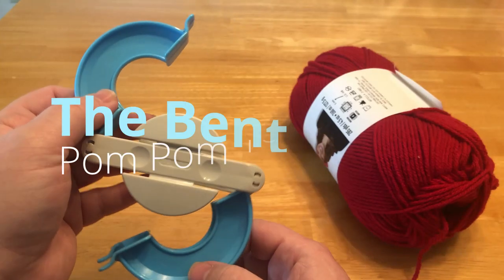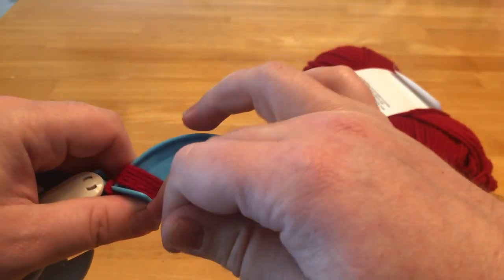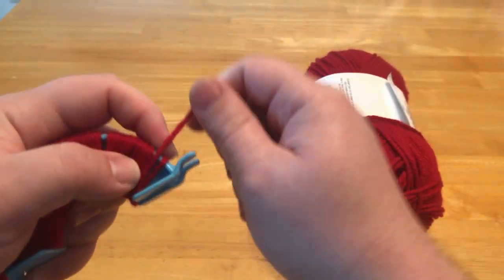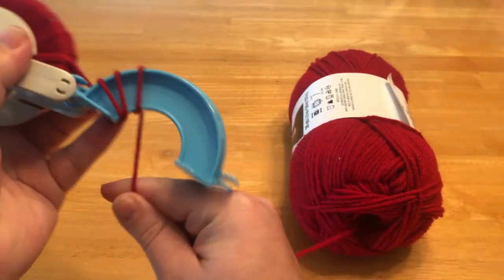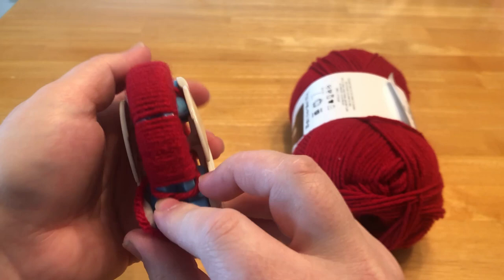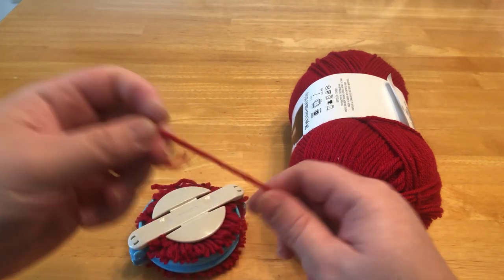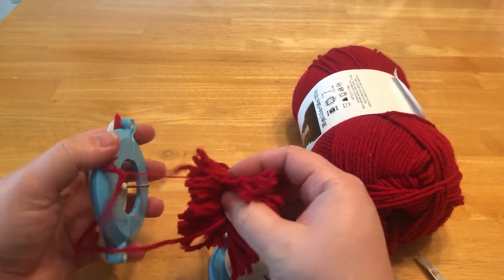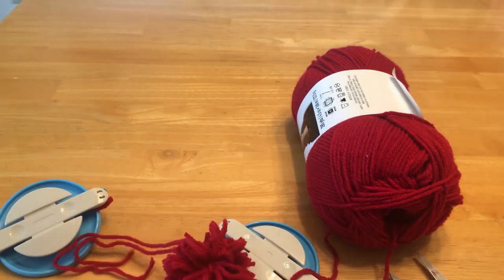Clover Pom Pom Maker Tutorial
I'm now on Redbubble, come check it out: thebentknitter.redbubble.com End of Winter sale: $10 mystery scarf sale. come check it out I wanted to do a quick tutorial for the Clover Pom Pom Maker. One of things that I picked up was to use more yarn then you think. It will help to make the pom pom look fuller and rounder.